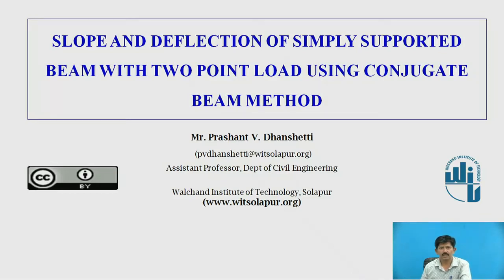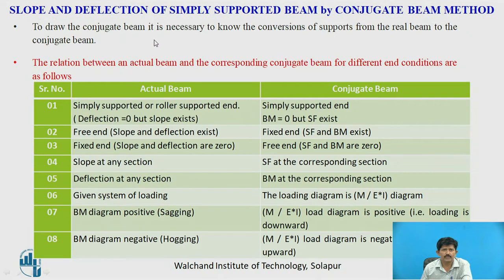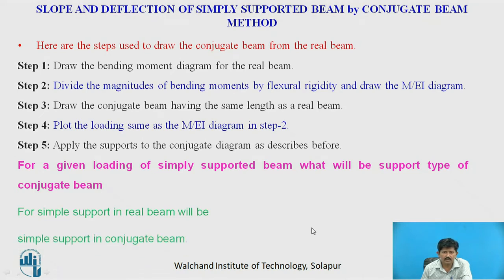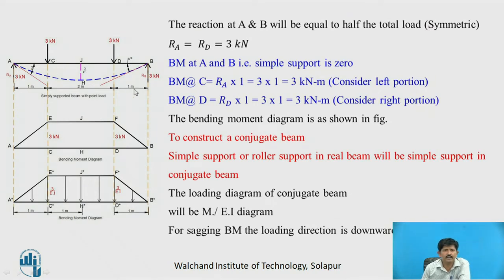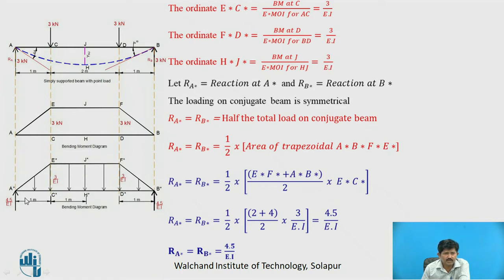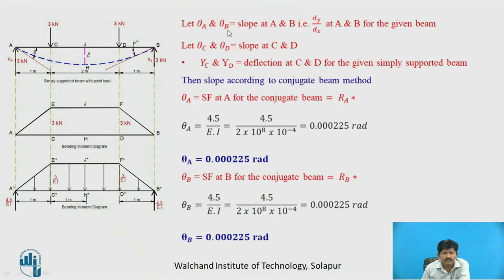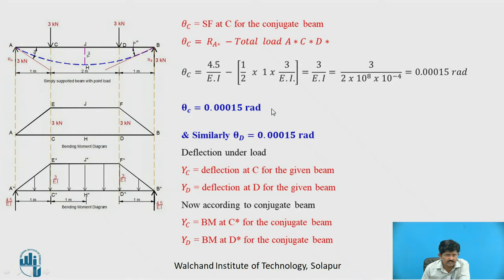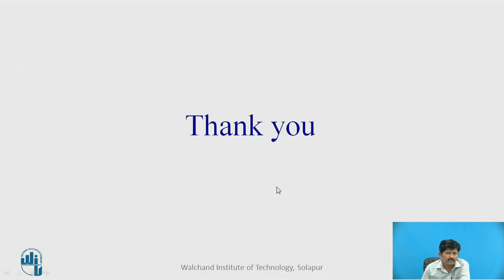Numerical on Slope and deflection of Simply supported beam using conjugate beam method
Prof. P. V. Dhanshetti
Assistant Professor